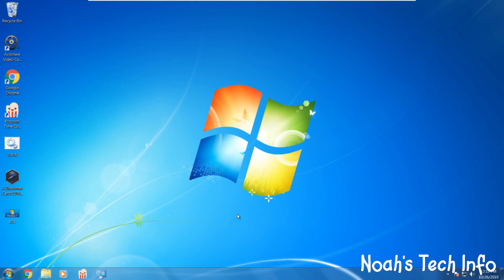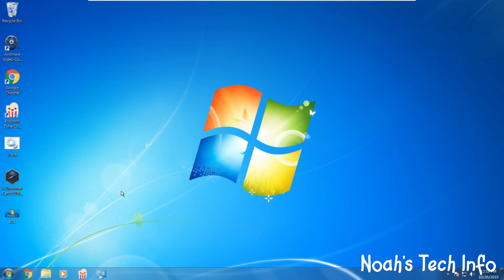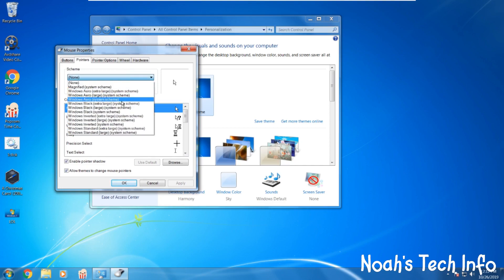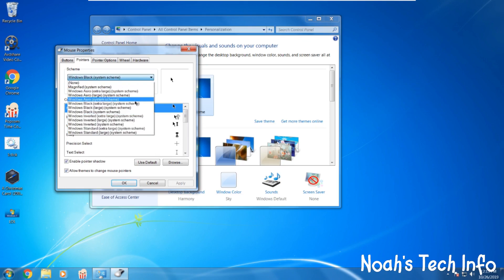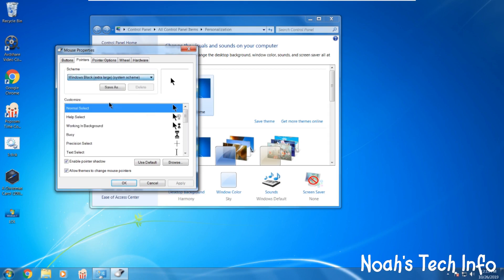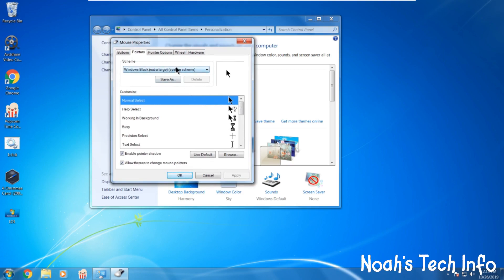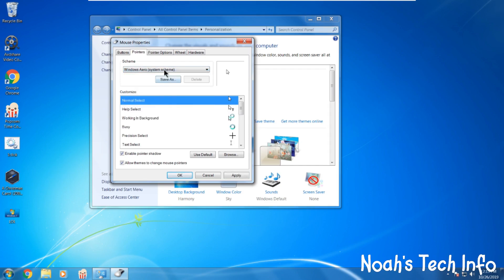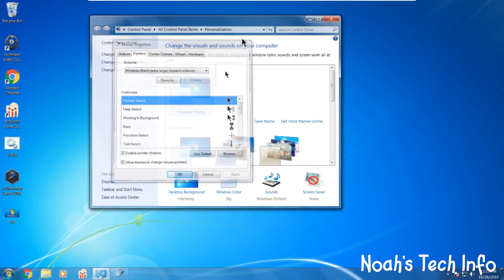How to Make your Cursor Black and Make it Bigger on Windows 7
Hello Guys, Today im showing you how to Make your Cursor Black and Make it Bigger on Windows 7